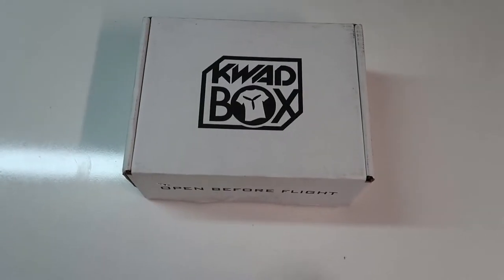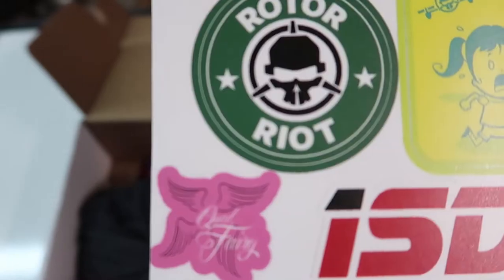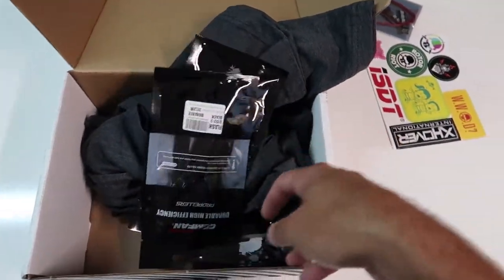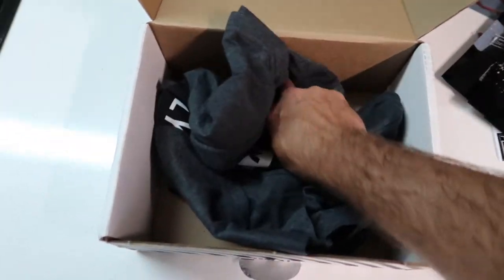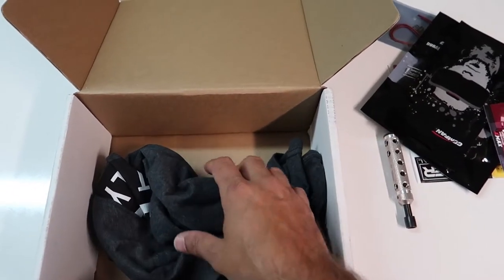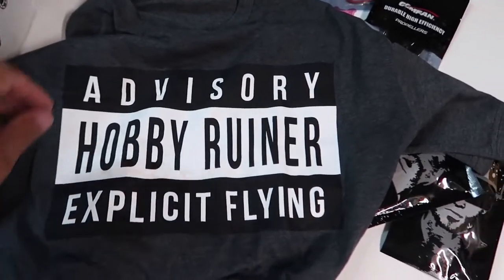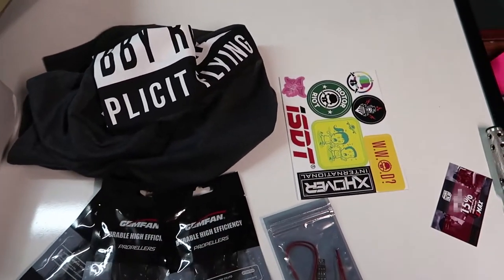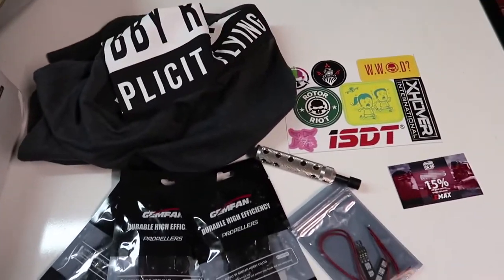What is in the August KwadBox?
No flying. Just the awesome KwadBox
Items in August:
"Advisory Hobby Ruiner Explicit Flying" Tshirt
8mm Prop nut tool
3 sets Gemfan 5152-2 Props
Sweet sticker pack.
Bad ass cardboard box.